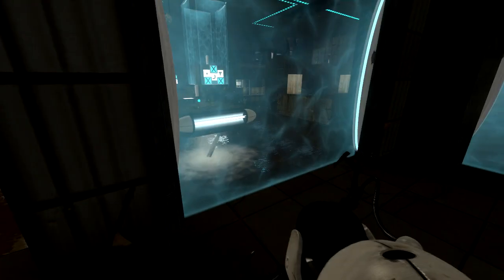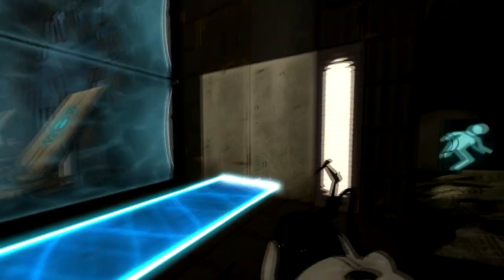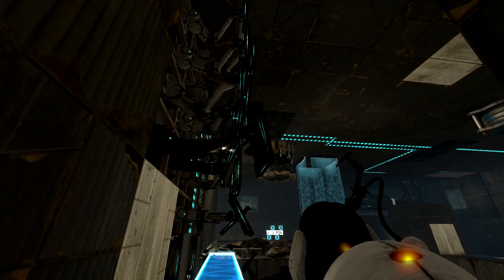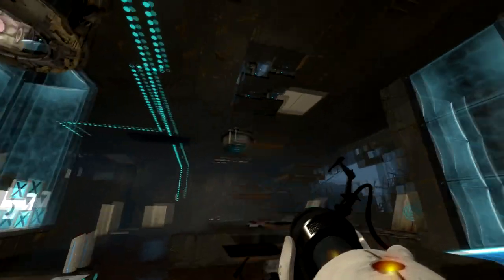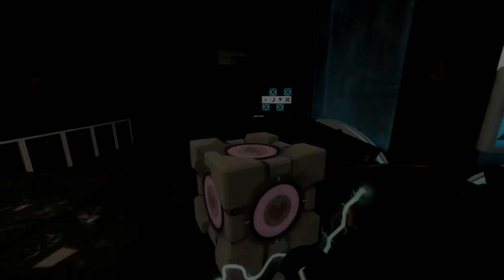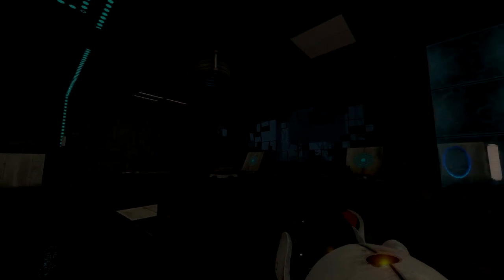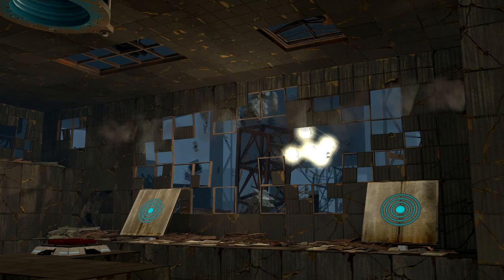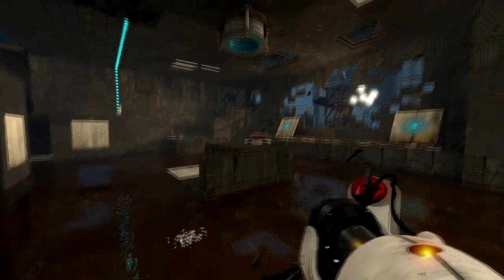Portal 2 Contest level, sp_reconstruct ***SHOWS SOLUTION***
Here it is! The finished level! Thanks for all the feedback on the beta of it!